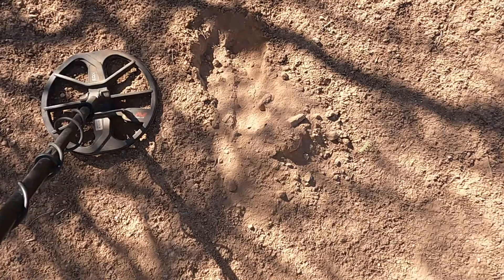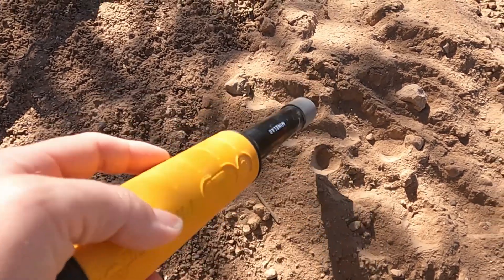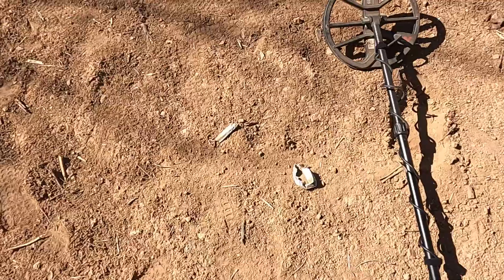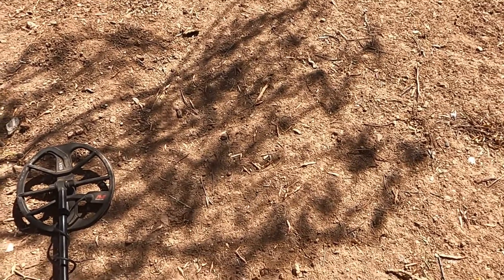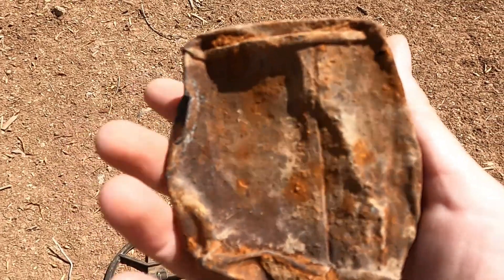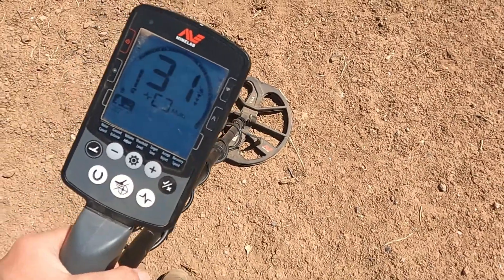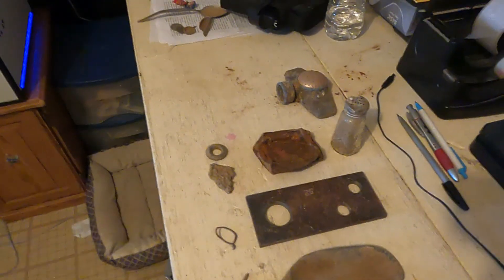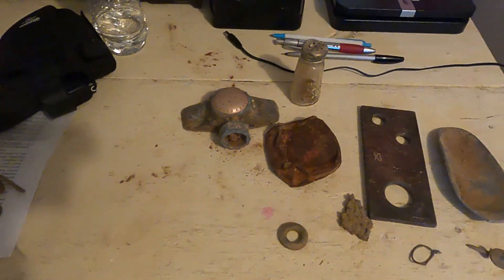DETECTING OLD BULLDOZED PROPERTY PART 2 WHAT'S IN THE DIRT?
This is part 2 metal detecting old bulldozed property with my Equinox 800. This video is from June as I apologize for the delay as most you know been some ruff months losing my parents 4 months apart.